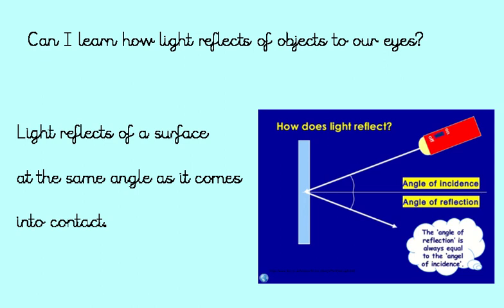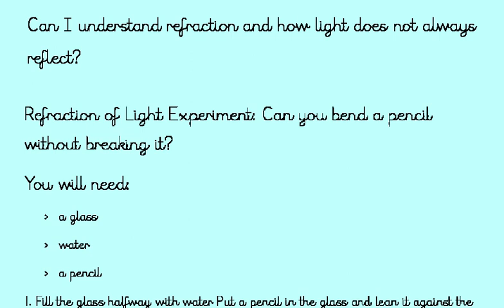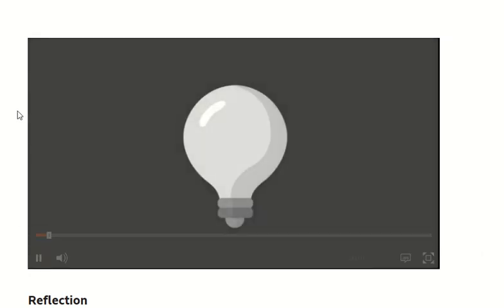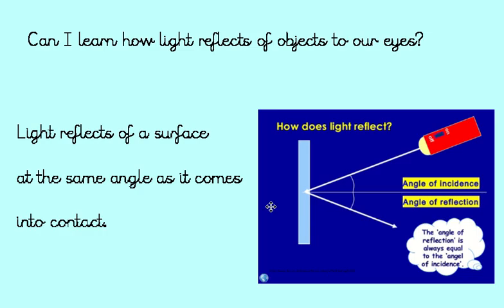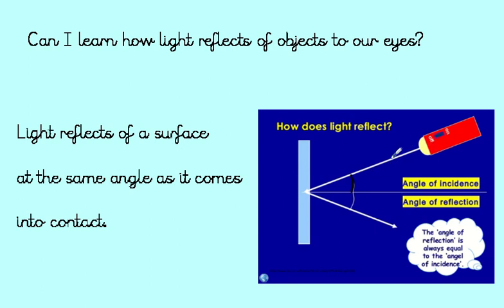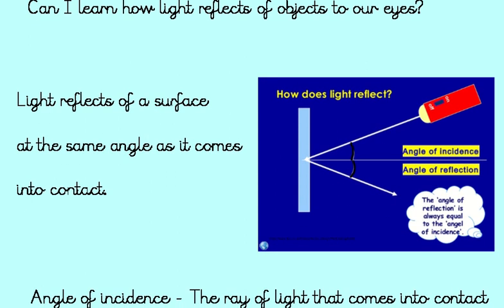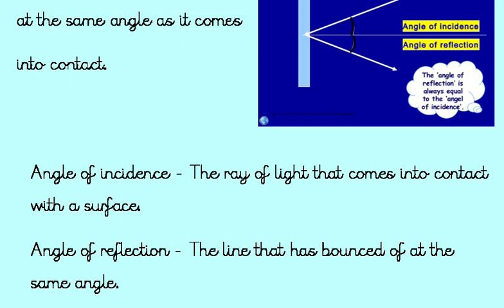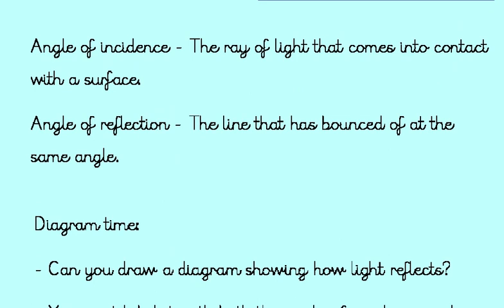Year 6 - Learning Journey - 01.02.2021